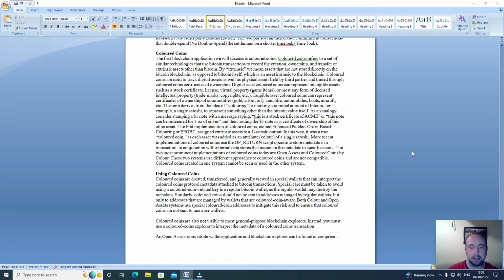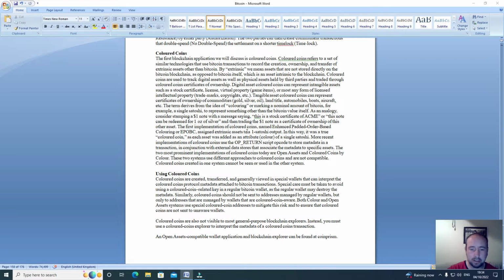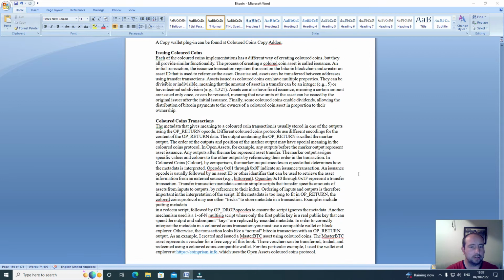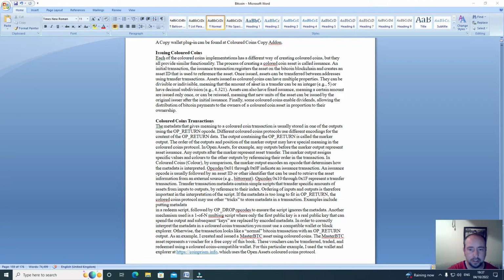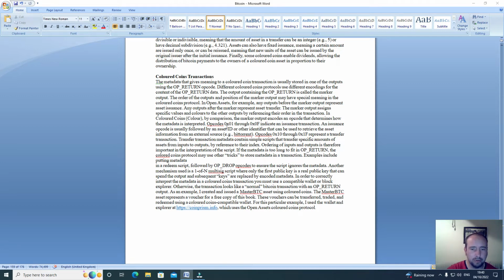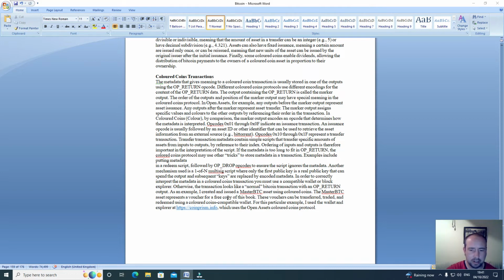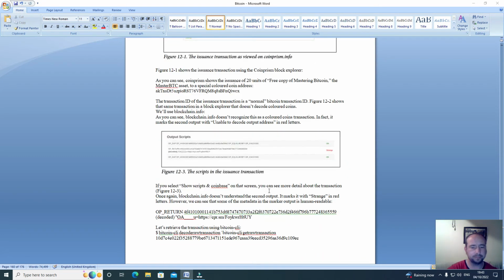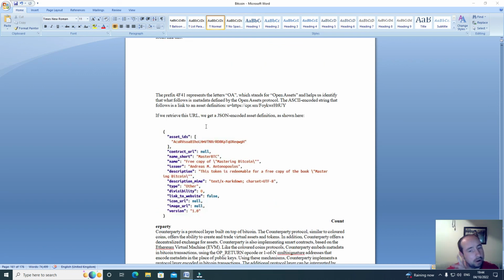Bitcoin part 54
Coloured Coins
Using Coloured Coins
Issuing Coloured Coins
Issuing Coloured Coins
Coloured Coins Transactions